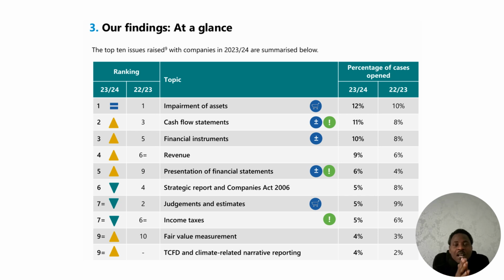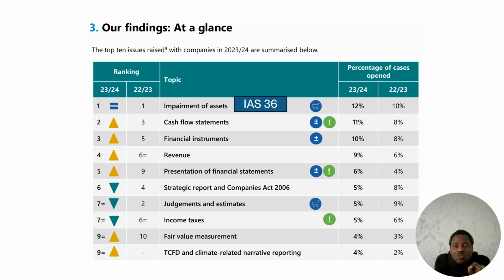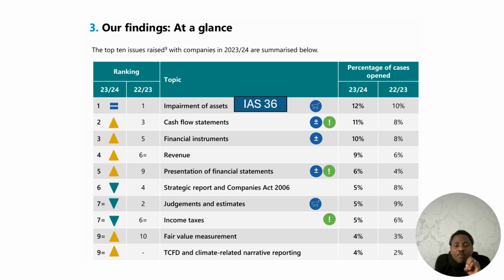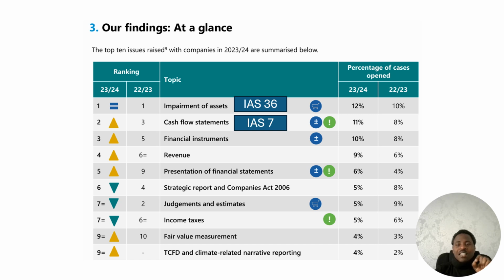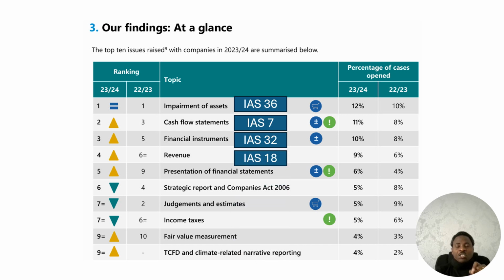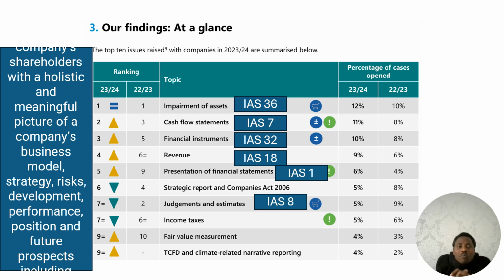Corporate Reporting top ten areas of understanding |How to pass corporate Reporting |ICAEW ICAN ACCA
Corporate Reporting top ten areas of understanding | How to pass corporate Reporting |  ICAEW ICAN ACCA  IAS 36 IAS 7

IAS 7 CFS STRUCTURE AND # ITS PRESENTATION DISCLOSURE REQUIREMENTS

IAS 32 DEFINTIONS CLASSIFICATION PRESENTATION REQUIREMENTS

IAS 18 REVENUE RECOGNITION CRITERIA # REVENUE MEASUREMENT AND DISCLOSURE

IAS 1 COMPONENETS OF FS # KEY REQUIREMENT OF GOING CONCERN, COMPARABILITY,MATERIALITY, ACCRUAL, ETC DISCLOSURE REQUIREMENTS LIKE ACCOUNTING POLICIES, CAPITAL STRUCTURE, FINANCIAL RISK, JUDGEMENT AND ESTIEMATE

STRATEGIC REPORT : BUSINESS MODEL, STRATEGY AND MODEL, MARKET REVIEW, PERFORMANCE REVIEW, GOVERNANCE, RISK MGT, SCR,CEO STATEMENT, FINANCIAL REVIEW. ETC

IAS 8 ACCOUNTING POICIES AND CHANGE IN ACCOUNTING POLICED AND ESTIMATE, ERROR, CONSISTENT APPLICATION AND DISLOSURE

IAS 12 ON INCOME TAX, DEFINITION OF ICOME TAX, CURRENT TAX, DEFFRED TAX, TEMPORATRY DIFFERENCE, TAXABLE PROFIT ETC, DEFRRED TAX LIABILITY AND CALCULATION

IFRS 13 ON FAIR VALUE MEASUREMENT . DEFINITION, MEASUREMENT FRAMENWORK, VALUATION APPROACHES, EG COST, INCOME AND MARKET APPROACHES, VALUATION TECHNQUES EG. DISCOUNTED CFL # FAIR VLAUE HIERARCHY

How Corporate reporting review by FRC points to passing ACCA ICAEW ICAN Corporate reporting exams and case study to examinable areas of syllabi | Corporate reporting ACCA  |  Corporate reporting practices | Corporate reporting tutorials |Corporate reporting 1  | Corporate reporting UK  | Corporate reporting ICAN | Corporate reporting and analysis

IN THIS FINANCE, ACCOUNTING & BUSINESS MANAGEMENT VIDEO BY GJAMES ASSOCIATES', GBENGA JAMES OLATUNJI [FCA] OF GJAMESASSOCIATES EXPLAINS CA ICAN, ICAEW EXAM TOPICS & HOW TO PASS SUCCESS TIPS. FINANCE & ACCOUNTING |FINANCE & INVESTMENT EDUCATION | ICEAW | ICAN |ACCA| | CA EXAMS |CPA I

THIS VIDEO IS CERTAINLY FOR STUDENTS FINANCE AND ACCOUNTING STUDIES
GBENGA OLATUNJI IS AN INTERNATIONAL GOLD AWARD WINNING FINANCE AND ACCOUNTING TRAINER FROM SHEFFIELD HALLAM UNIVERSITY IN THE UNITED KINGDOM AND CERTIFIED LECTURER WITH MANY YEARS OF EXPERIENCE BOTH IN THE CORPORATE WORLD AND THE EDUCATION INDUSTRY. HE IS THE MANAGING PARTNER AT GBENGA OLATUNJI & CO. AND TRAINING PARTNER, GJAMES ASSOCIATES, A PUBLISHED AUTHOR OF TWO (2) LIFE ENHANCING BOOKS. THE GIFT: YOUR REWARDING WAY TO FULFILMENT AND RELEVANCE AND YOU ARE PRECIOUS: KNOWING YOUR TRUE SELF